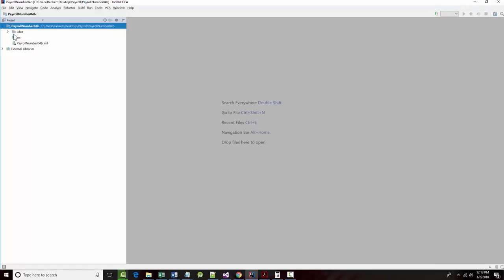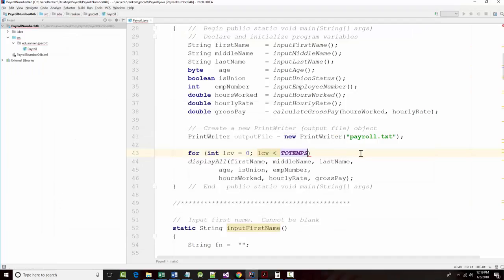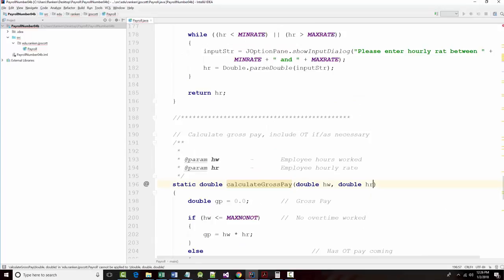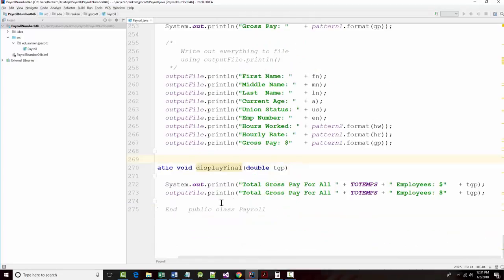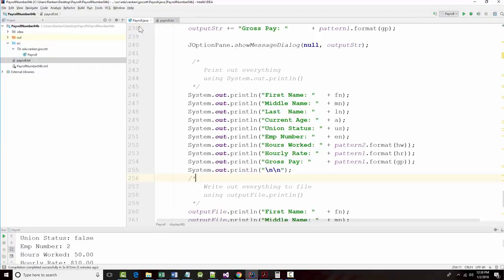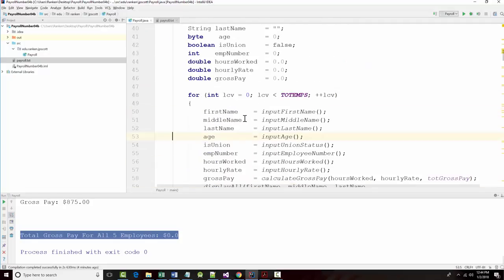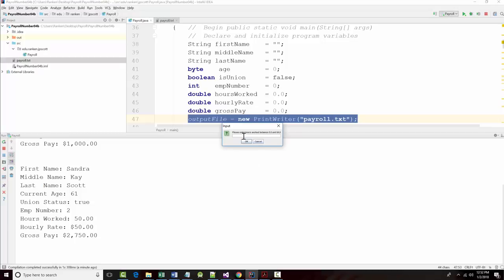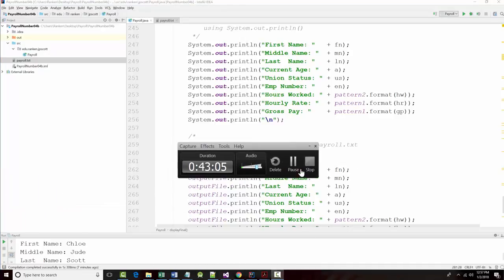AWD1112 - Java - Chapter04 - Program02